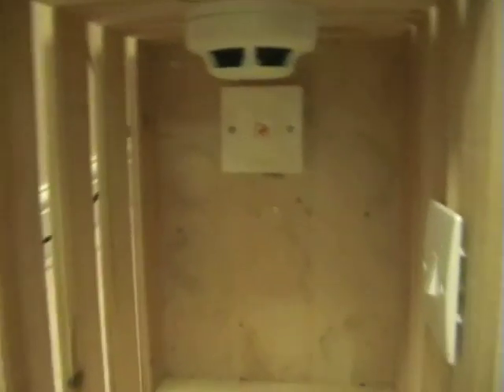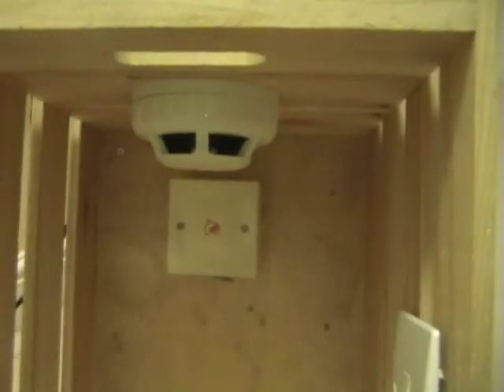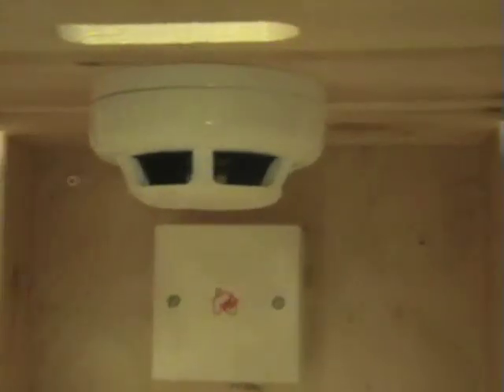technical side of my 3rd fire alarm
a video explaning my 3rd fire alarm system and showing you the difrents parts and what they are.